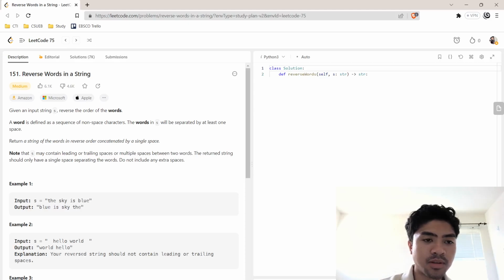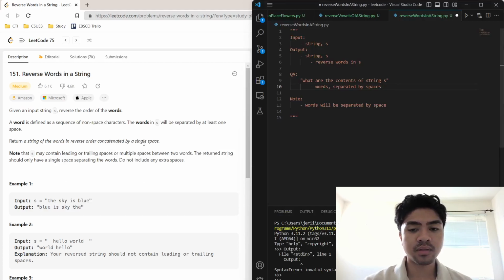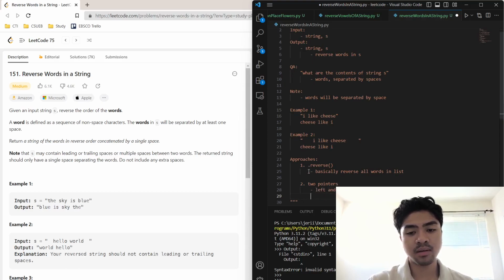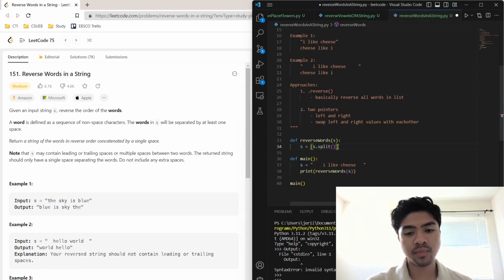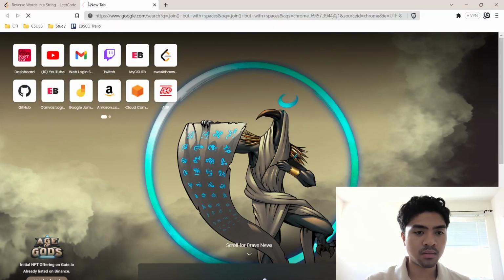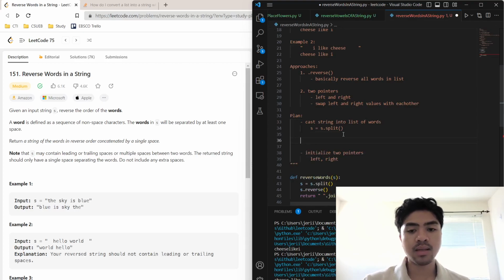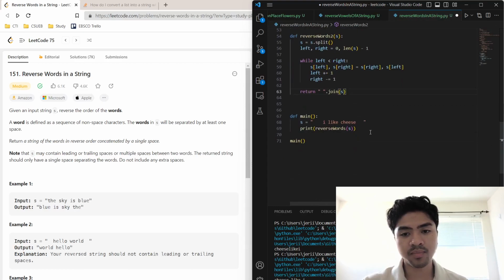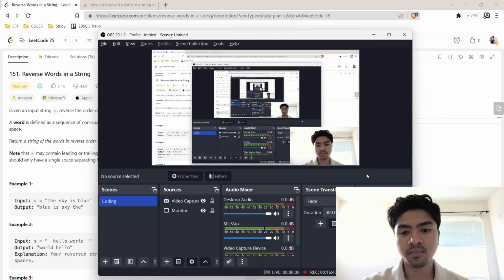151. Reverse Words in a String | LeetCode Solution Process